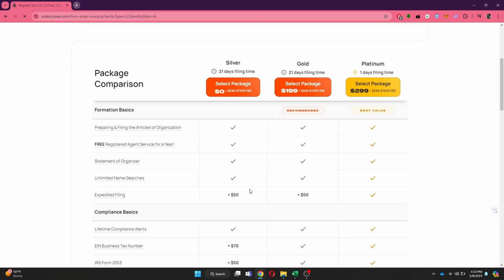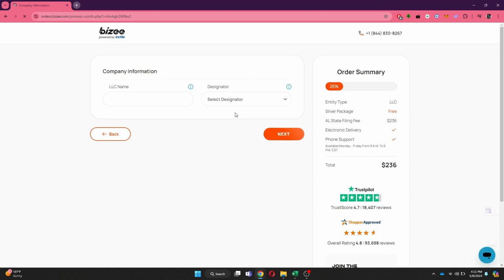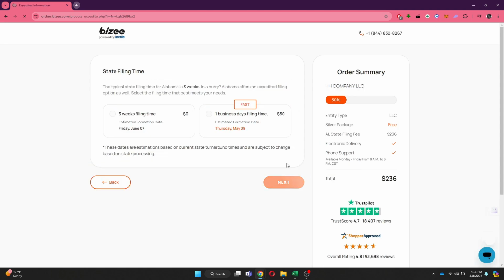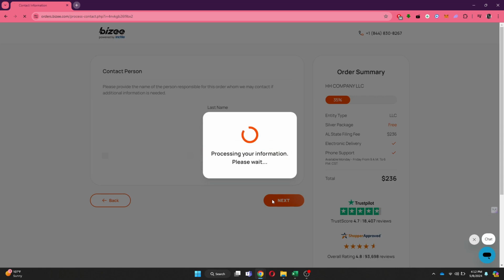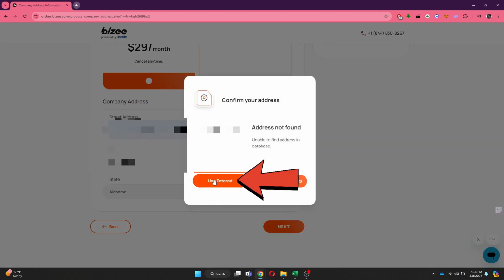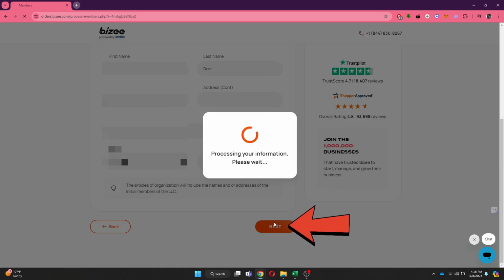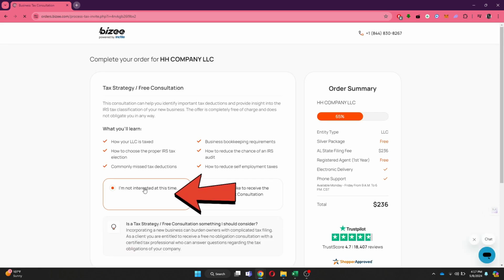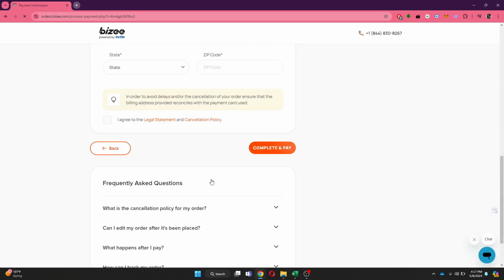How To Set Up LLC With Bizee 2024 | Start LLC with Bizee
In our 2024 tutorial, we'll walk you through the process of setting up an LLC with Bizee. Whether you're a small business owner or an entrepreneur looking to establish your company, we'll provide step-by-step guidance on how to navigate the process with ease. Join us as we demystify LLC formation and help you get your business up and running with Bizee!